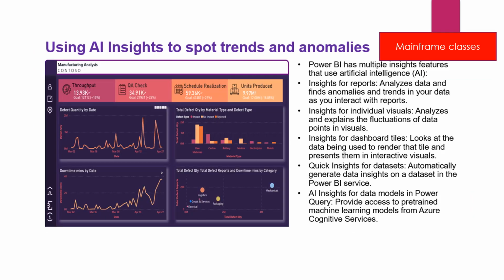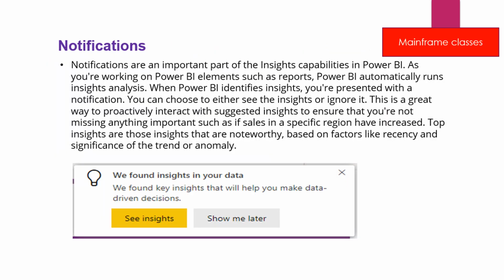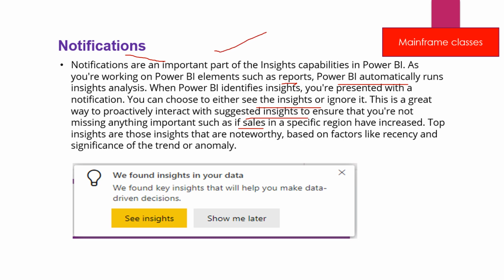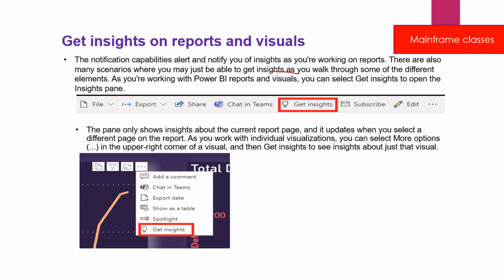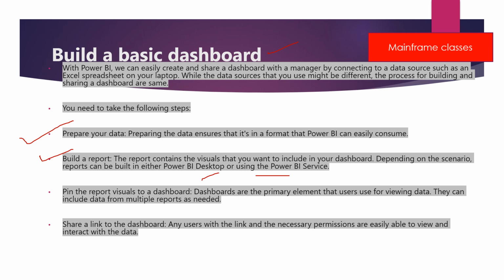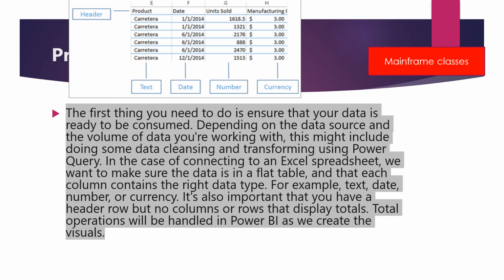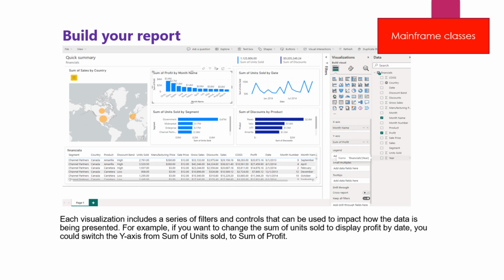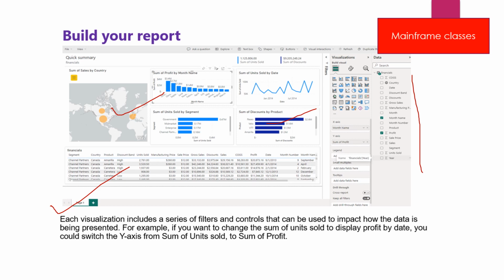Pl -900 | Microsoft Power Platform Fundamentals | Real Exam Que & Ans | Part2 |100% Pass | Free PDF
PL 900 | PL 900 courses |Microsoft PL 900 exam guide |PL 900

Candidates for this exam aspire to understand how Microsoft Power Platform technologies can be used to improve processes and help drive business outcomes. The exam is intended for candidates seeking to start their journey building solutions with Microsoft Power Platform.

Pl 900 courses, Power BI & Dashbord

pl 900 practice test
pl 900 exam topic
pl 900 questions and answers
pl 900 exam certification,
Pl 900 exam guide